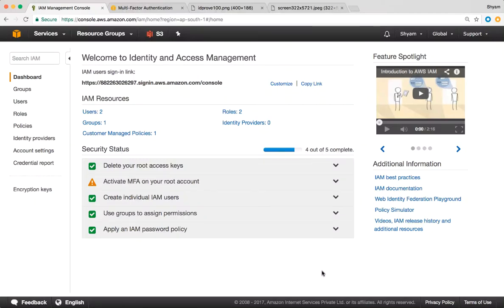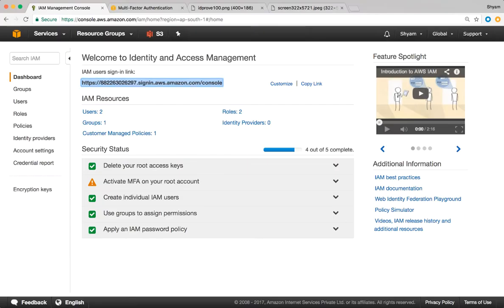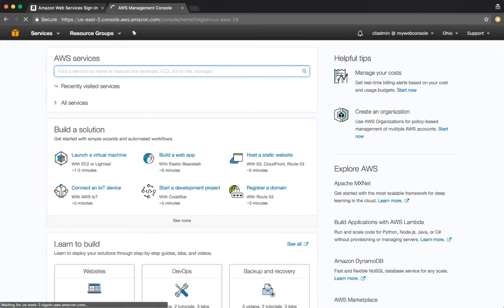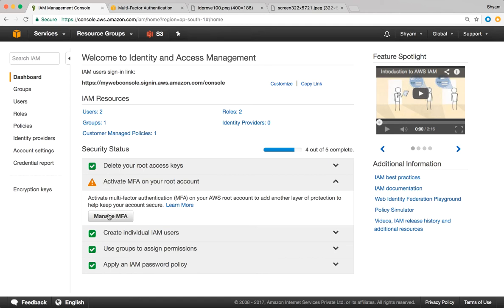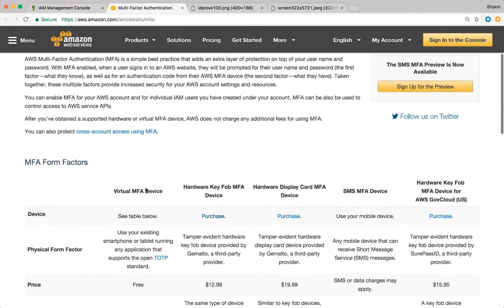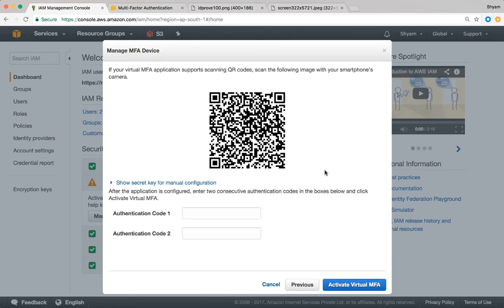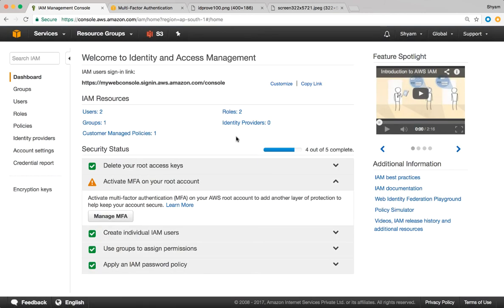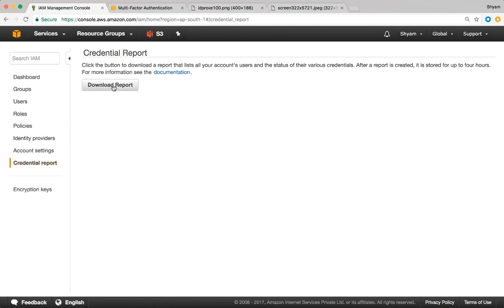AWS IAM - Video 3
In this video:
- How to customize login URL for IAM Users
- How to enable Multi Factor Authentication for AWS root account
- How to set IAM password policy
- How to download IAM credential report

Reference documents:

1. IAM Getting Started Guide

2. IAM FAQ's

3. IAM Limitations